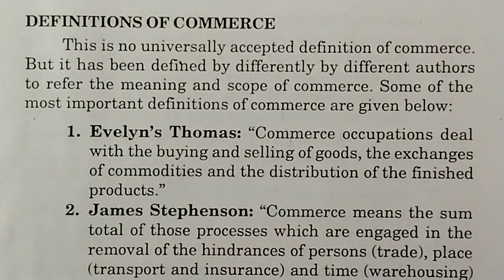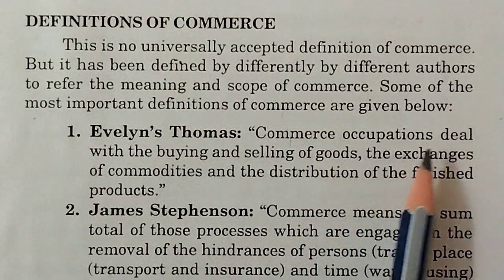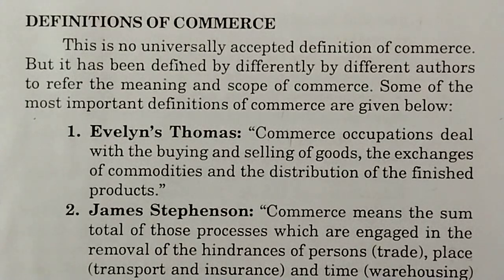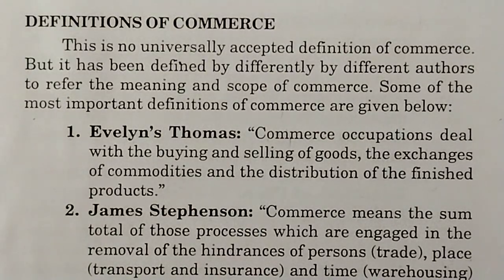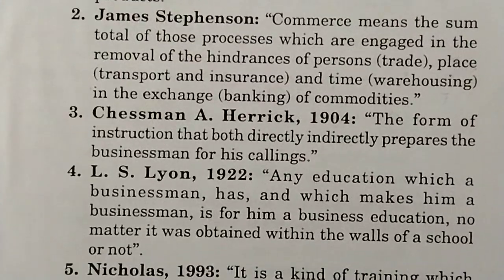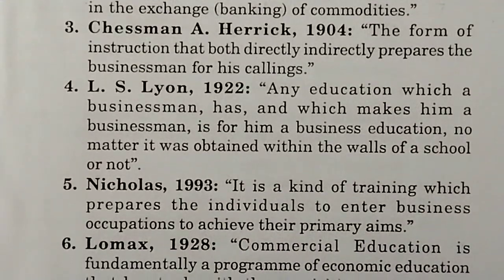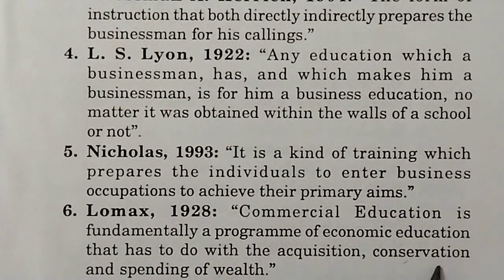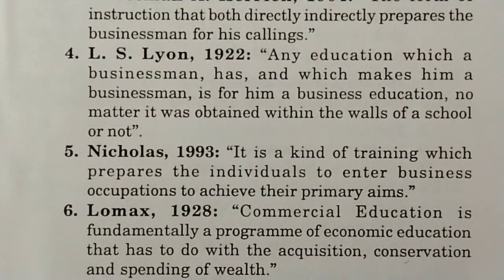Definitions of Commerce in English // Teaching of Commerce // B.Ed. Semester 1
Definitions of Commerce in English // Teaching of Commerce // B.Ed. Semester 1 bedcourse education definition @pritpalsidhu81